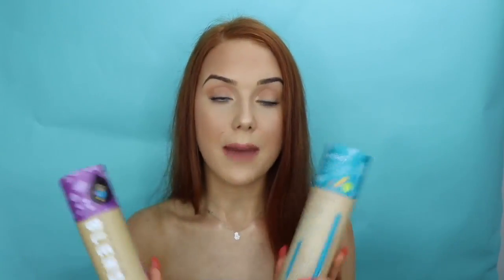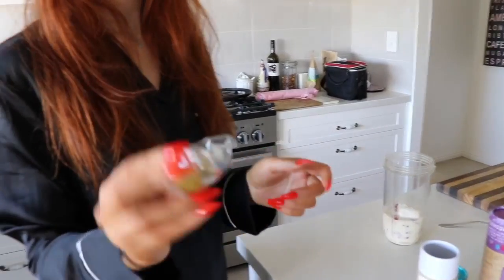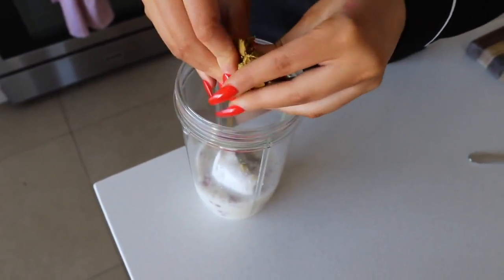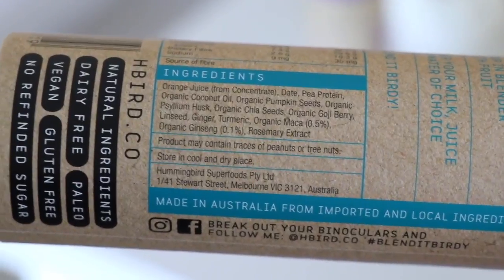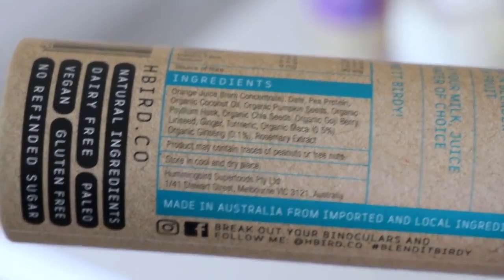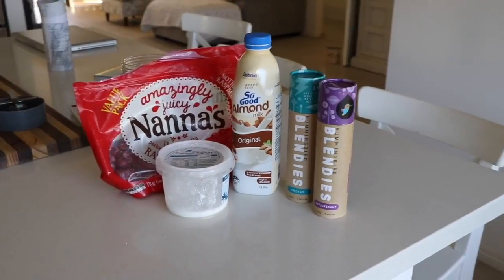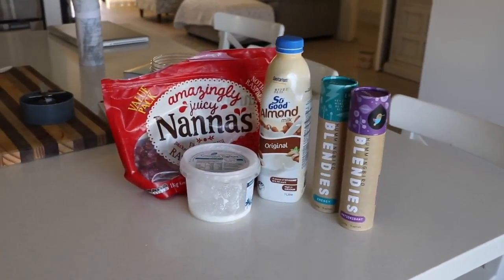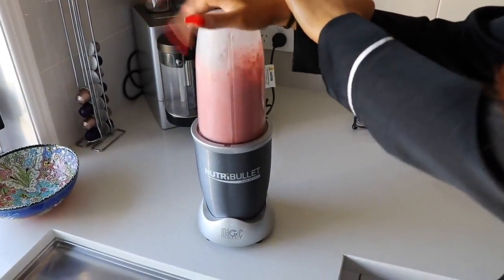Morning Routine - Lily Brown